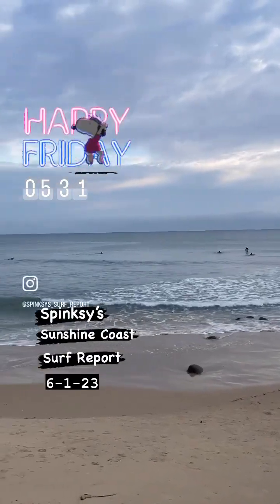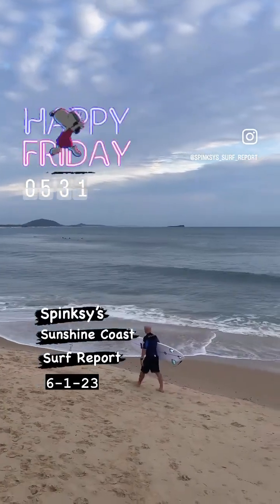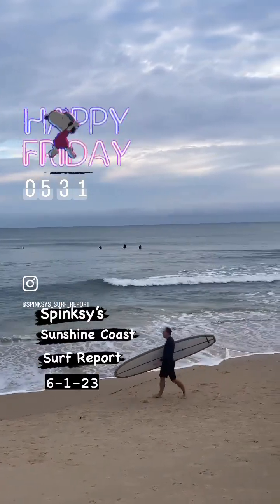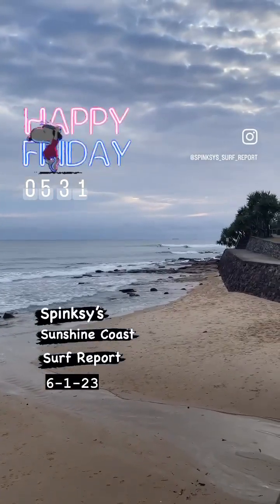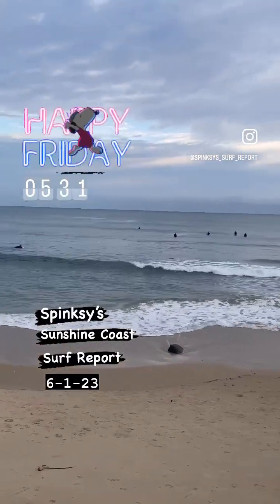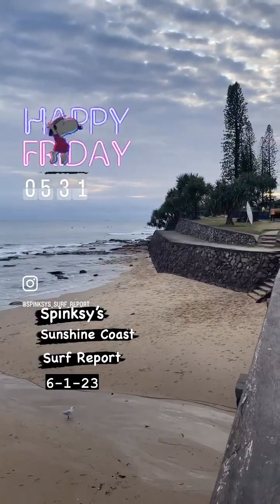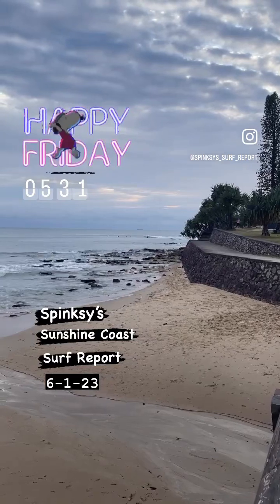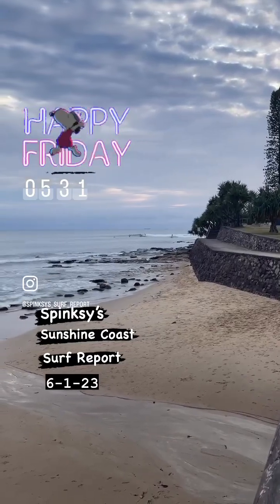6-1-23 Spinksy’s Sunshine Coast Surf Report